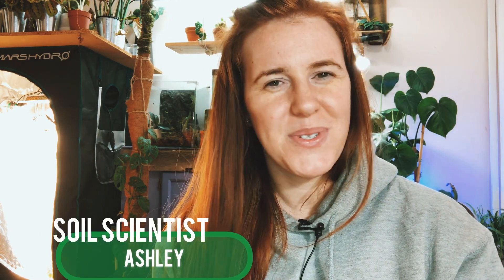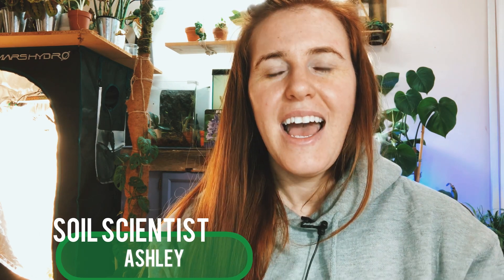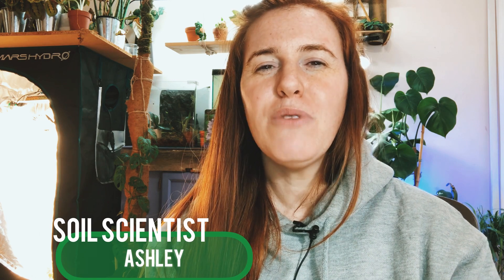ARE ROOT BOUND PLANTS BAD? WHY DO SOME PLANTS ENJOY BEING ROOT BOUND | Soil Scientist Opinion 👩‍🔬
ARE ROOT BOUND PLANTS BAD? WHY DO SOME PLANTS ENJOY BEING ROOT BOUND? when is it time to repot a root bound plant? In this gardening in Canada video we talk about the science behind root bound plants. Root bound plants are commonly thought to be a bad thing for some plants and a good thing for others.

2021 Garden Planner!